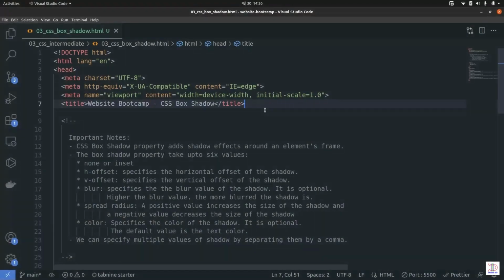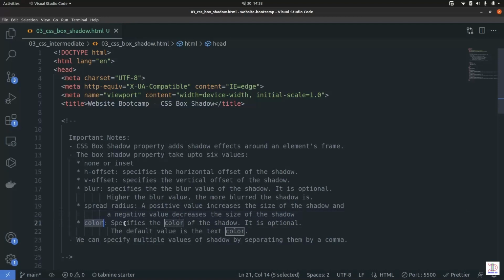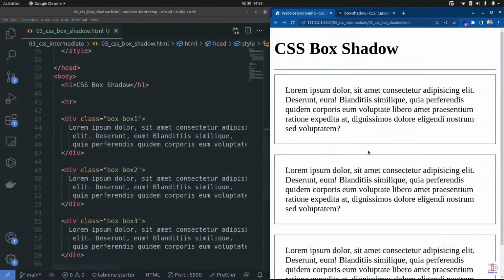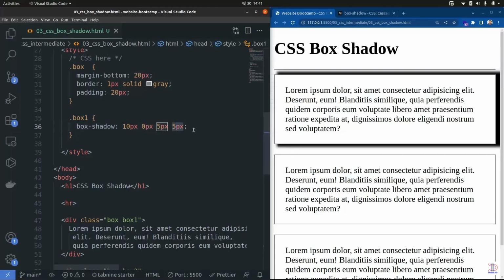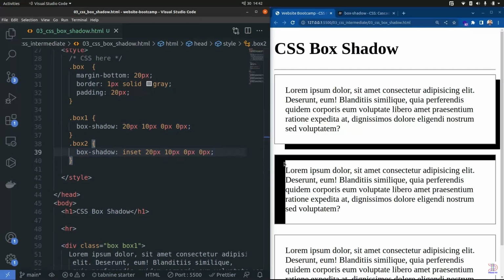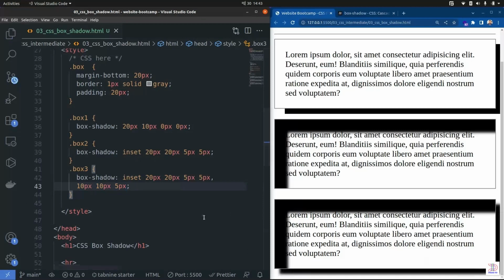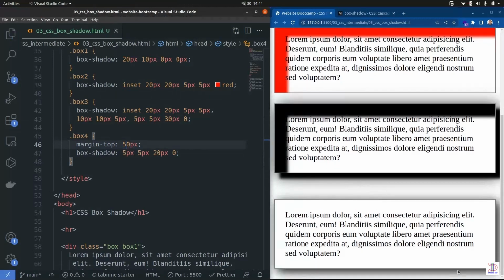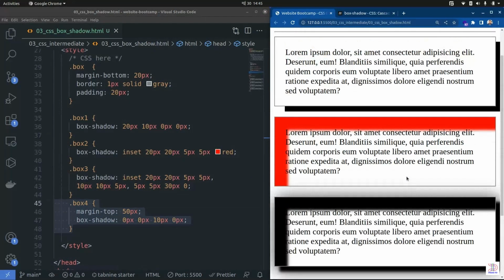CSS Intermediate - [3.3] Box Shadow